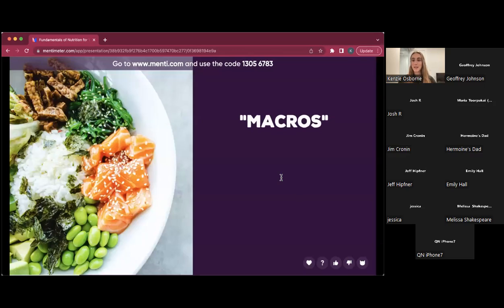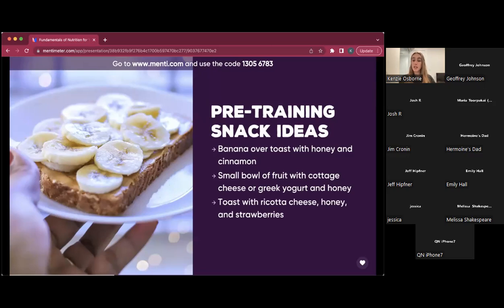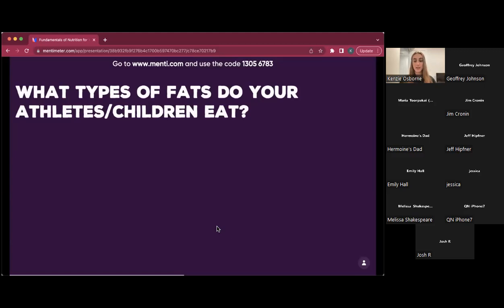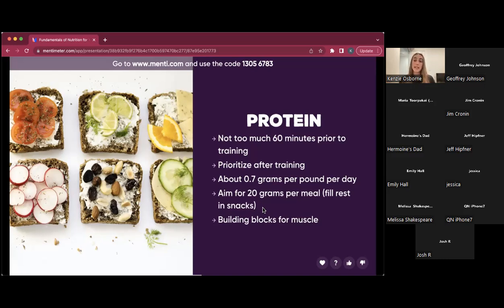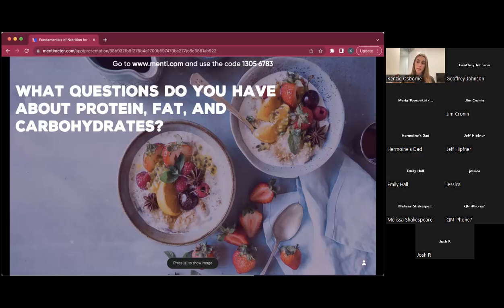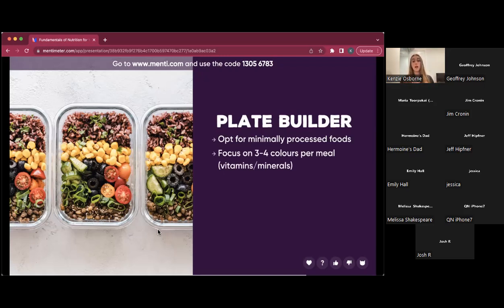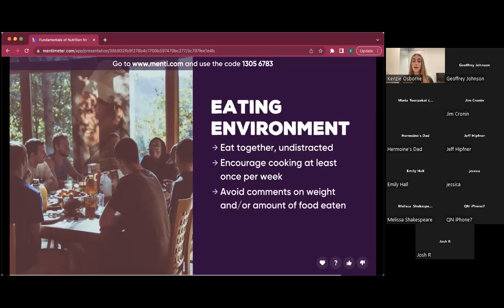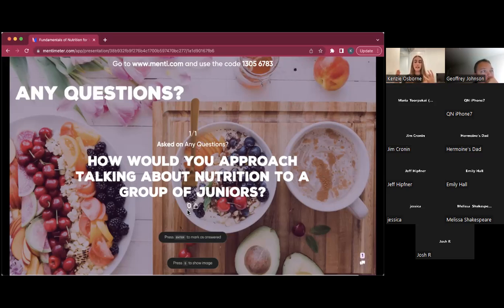Coach PD Webinars - Fundamentals of Performance Nutrition (October 5 2022)